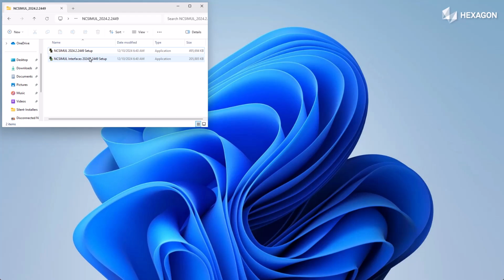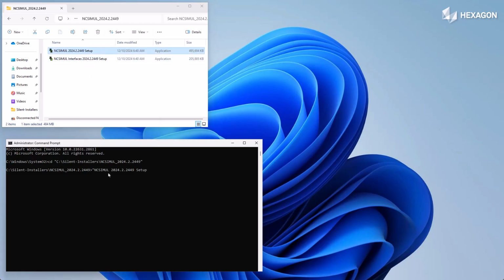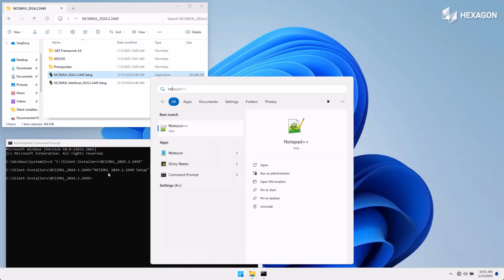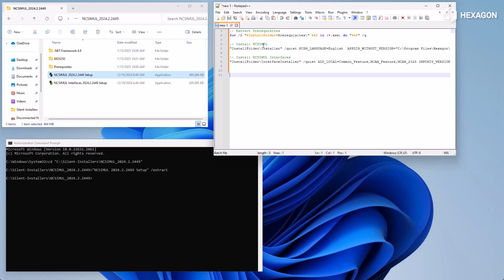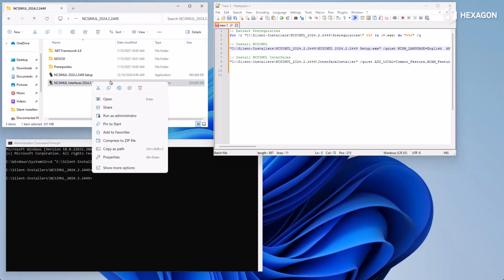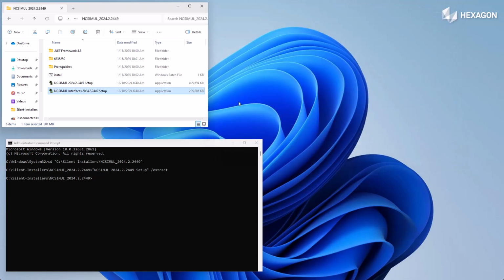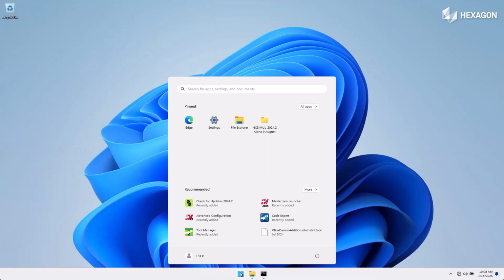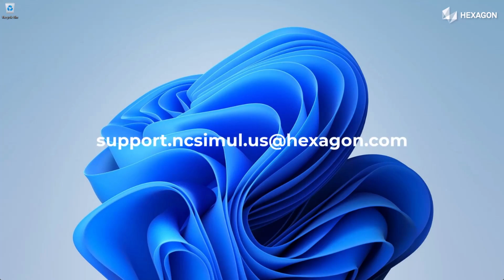Silent Installation | NCSIMUL 2024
Follow these instructions to set up a batch file to silently install NCSIMUL, useful when needing to push updated versions of NCSIMUL or associated CAM interfaces to several users simultaneously.

Required Commands:

:: Extract Prerequisites
for /r "%InstallFolder%Prerequisites\" %%f in (*.exe) do "%%f" /q

:: Install NCSIMUL Interfaces
"InstallFolder\InterfaceInstaller" /quiet AUTODETECTFEATURES="1"